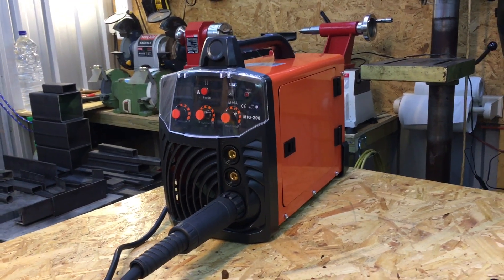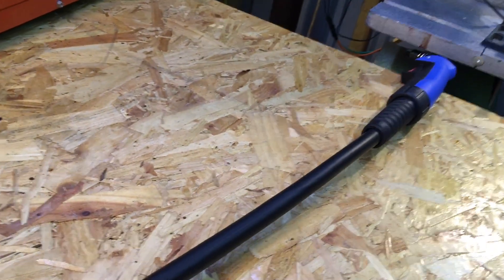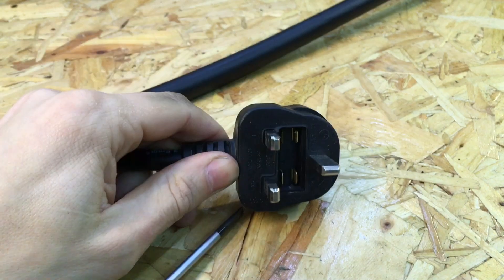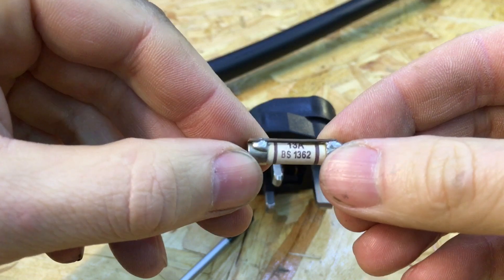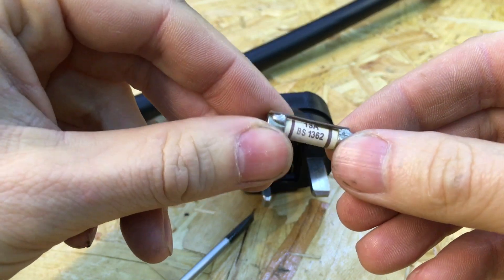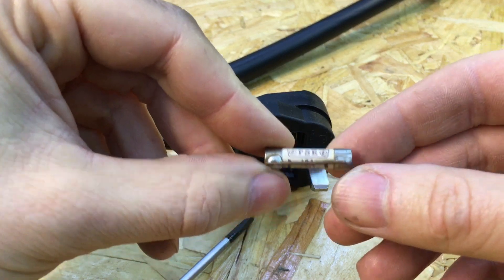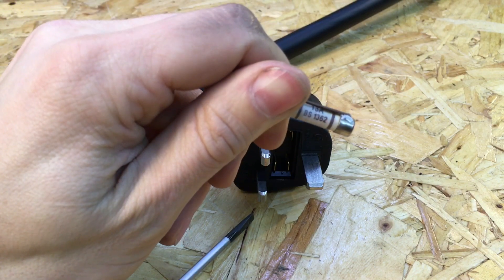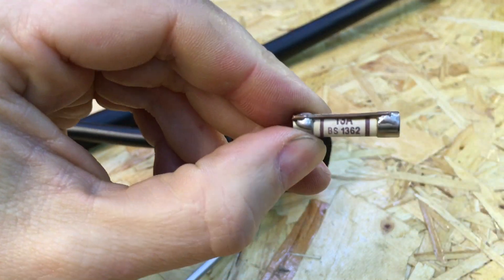Burn Your House Down 13 Amp Fuse safety hazard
How not to get 32amps out of a 13amp uk plug  could Cause fire
I did say Chinese in the video but this could have been installed after imported.

*Cobalt Drill Bit Set
*Cordless drill
*Electric bike Parts
*Electric bike Wheel
*48V 350W 10.4AH 20 inch E-bike
*CrimpTerminals Connectors
*Wire Crimp Tool

Handy Good Cheap Tools
*MMA welder i would like
*MIG welder i would like
*TIG welder i would like
*Tin Snip
*Stick Welder
*Welding Clamps
*Machinist Hammer
*Screwdriver Set
*Precision Screwdriver Set
*cordless Angle Grinder
*Carbide wood turning tools
* flex shaft Rotary Tool
*palm Router
*Double Edge Pullsaw
*Mitre Box
* Impact wrench